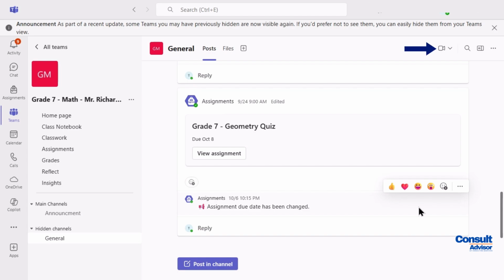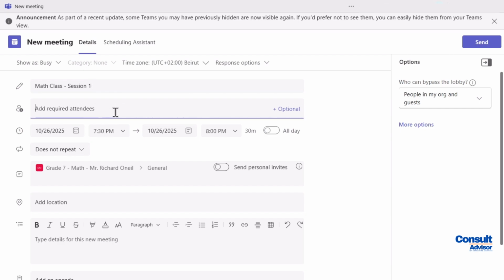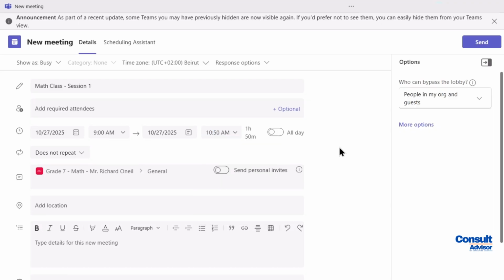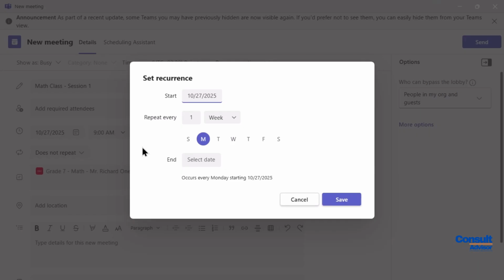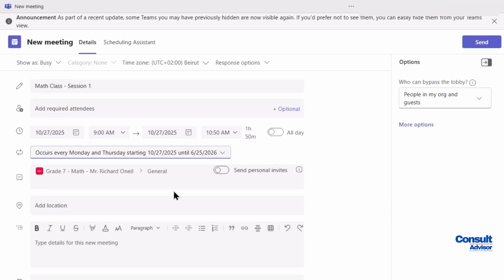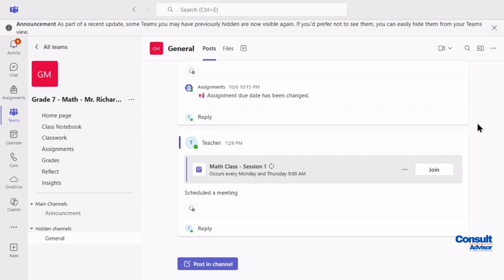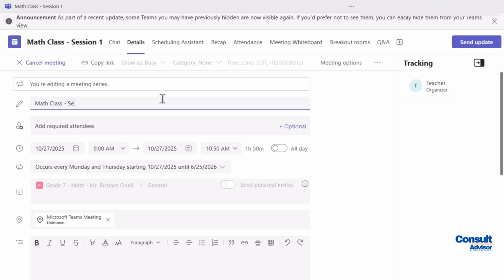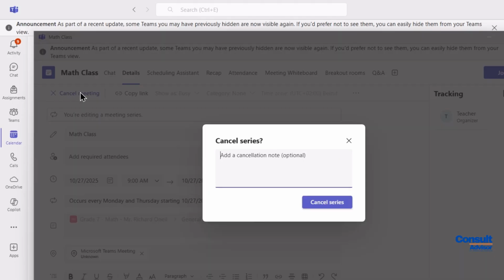Microsoft Teams - Schedule a call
This tutorial guides teachers on how to schedule online or remote classes using Microsoft Teams. It explains how to create meetings from the Teams calendar so they appear in students’ weekly schedules, set recurrence, add participants, and manage meeting options. By the end, teachers will know how to organize and run virtual classes efficiently and ensure a smooth digital learning experience.